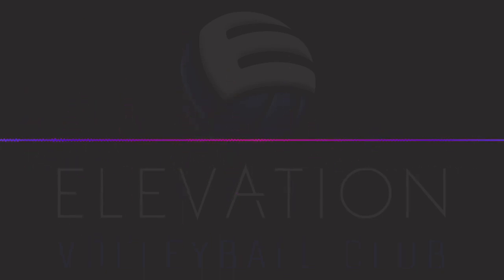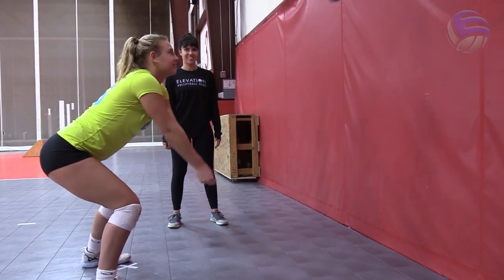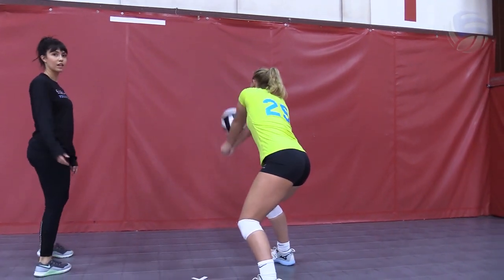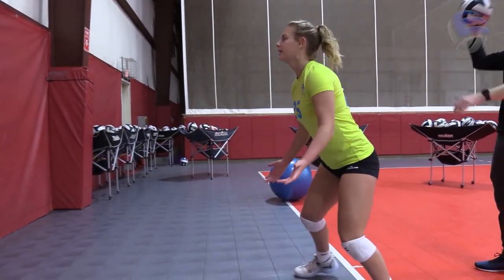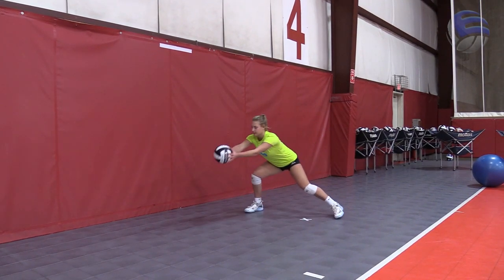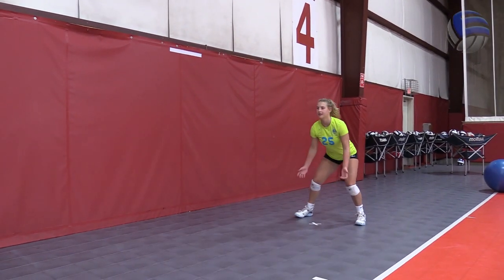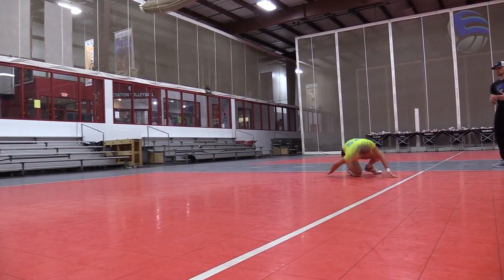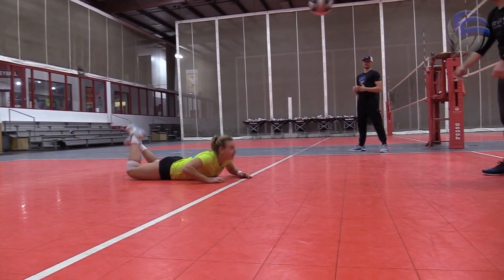Elevation Volleyball - Passing at Home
Passing Drills to hone your skills at home. All you need is a ball, a wall, and a partner :)